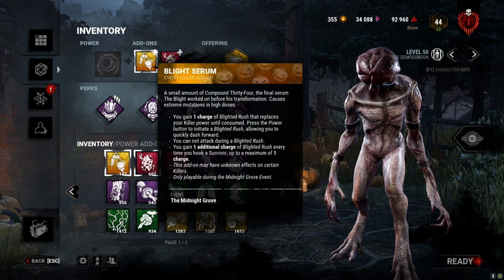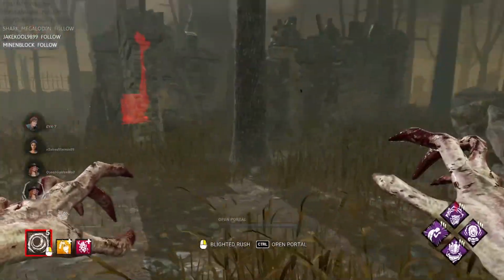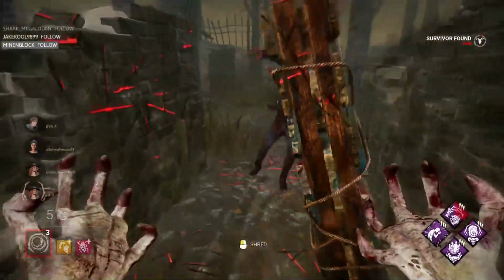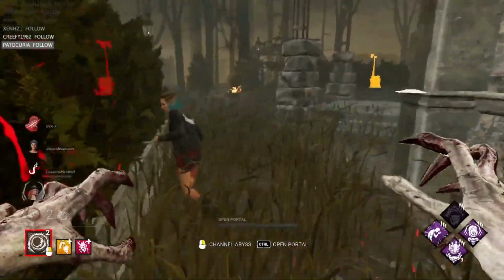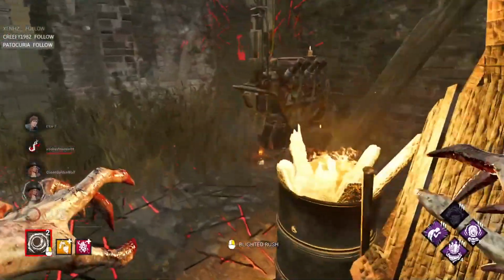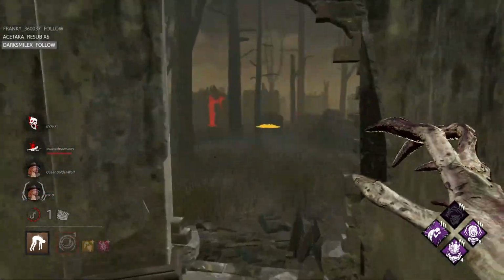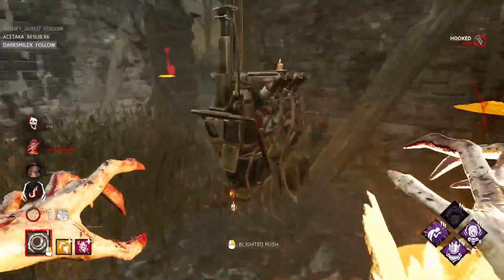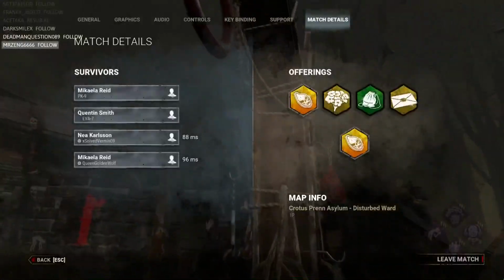Sprinting to survivors with Blight Serum as Demogorgon | Dead by Daylight